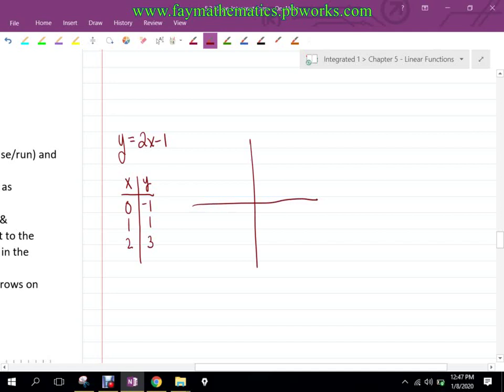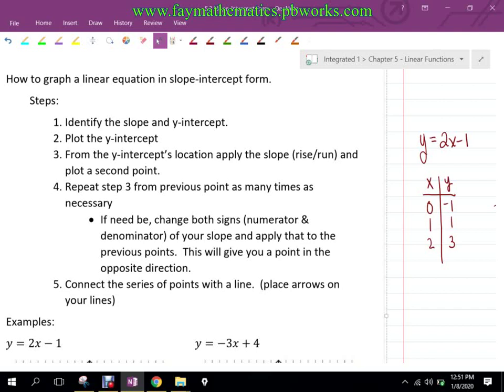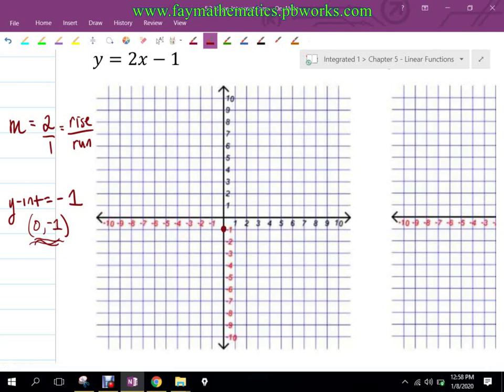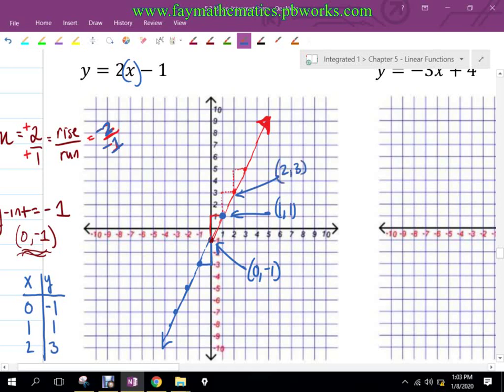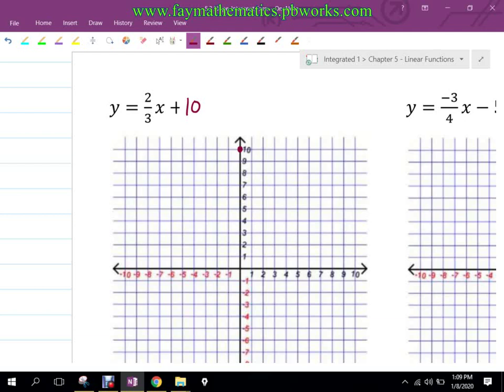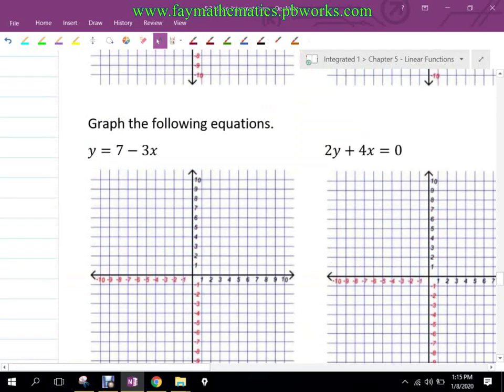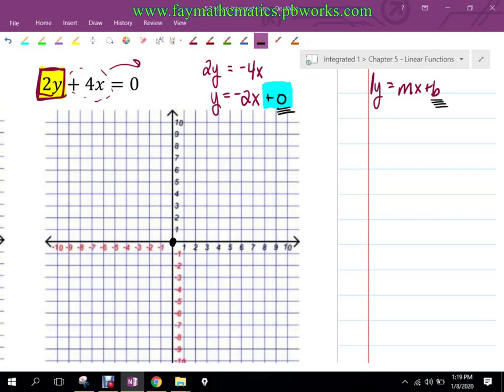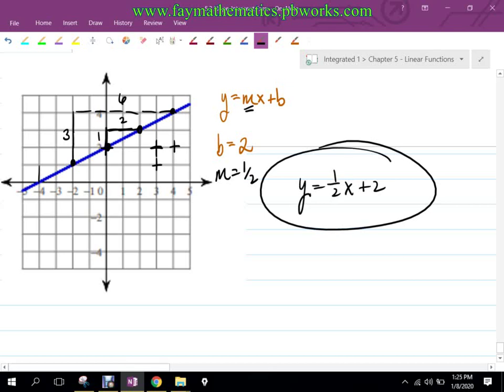01 08 2020 5 3 Day3 Int1